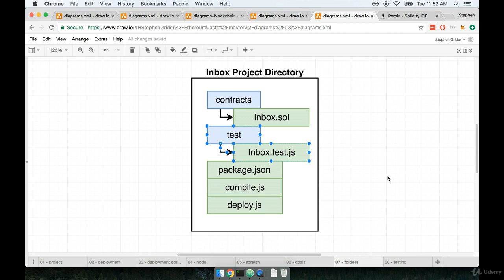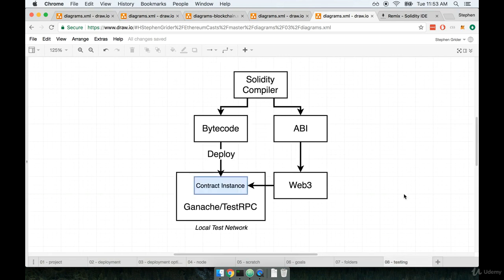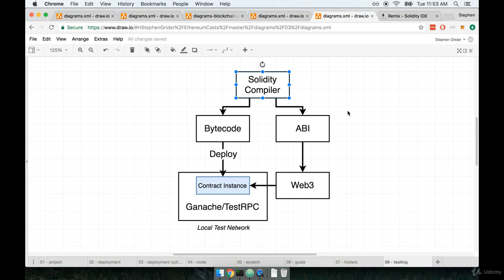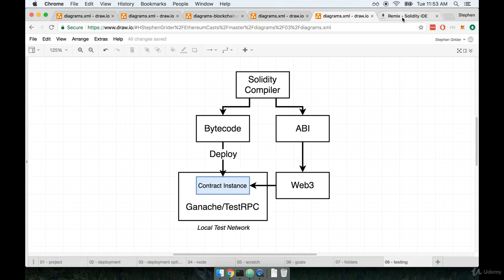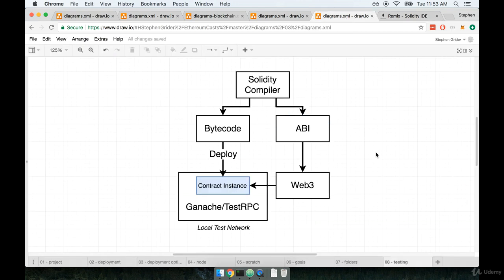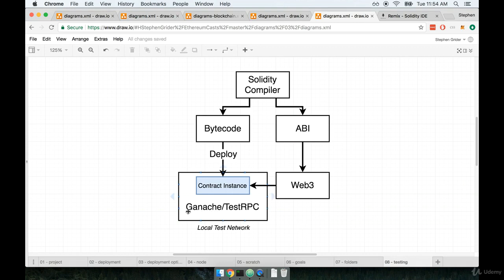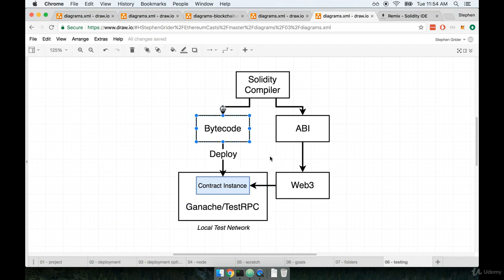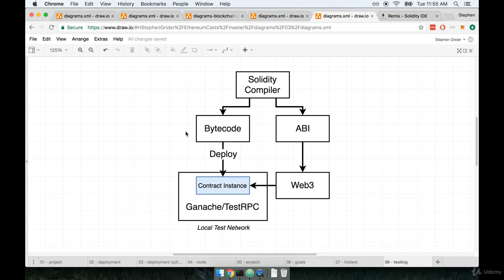Testing Architecture -- 6